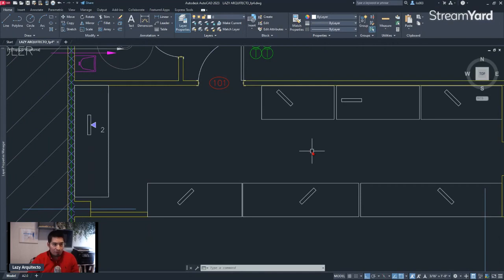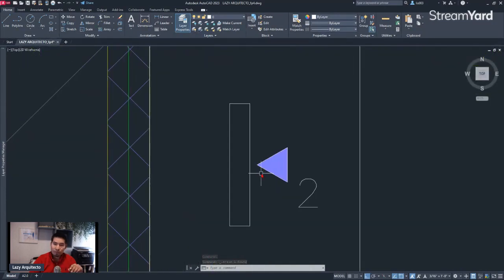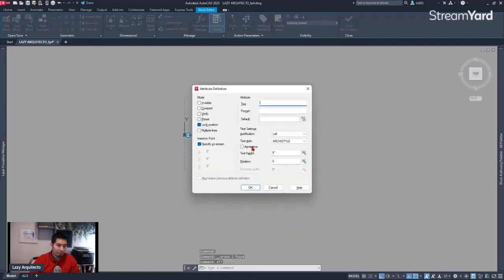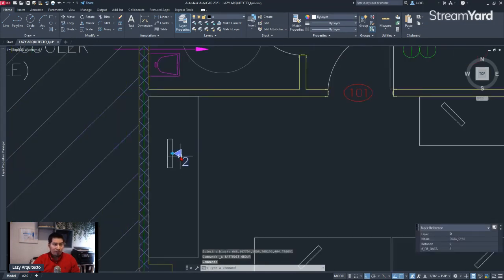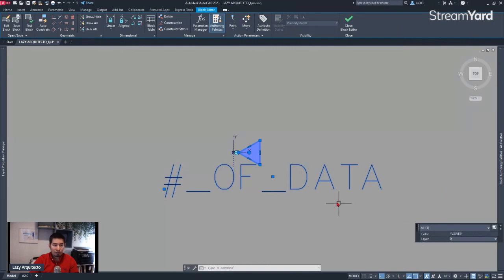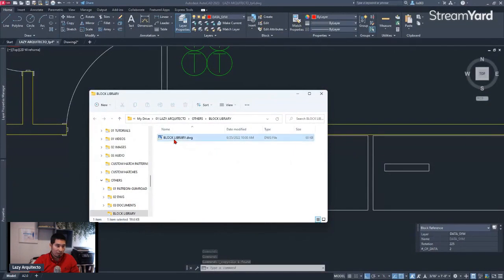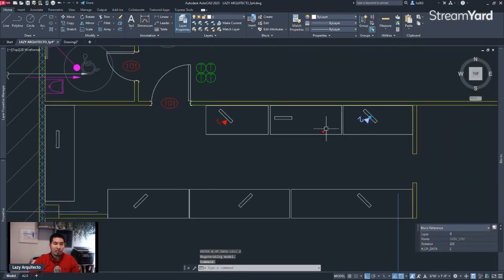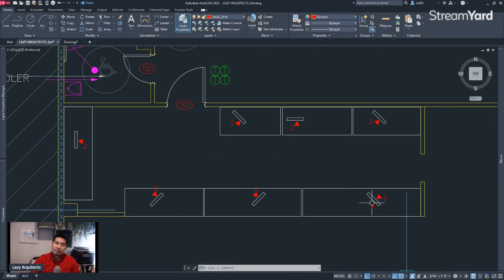6 Autocad Optimization Techniques You Have to Try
Adding the same symbol over and over, rotating it by hand and fixing its text every time? Six block tricks make a symbol place, align and number itself in AutoCAD.

You will turn a client's data symbol into one block, make it rotate to align, add an editable number, put it on the right layer, save it in a block library and stop AutoCAD from asking for input.

0:00 A client wasting time adding symbols
1:15 Turn the symbol into one block
3:56 Make the block align and rotate itself
6:34 Add the number as an attribute
10:22 Put the block on the right layer
13:55 Save it in your block library
18:06 Stop AutoCAD from asking for the number